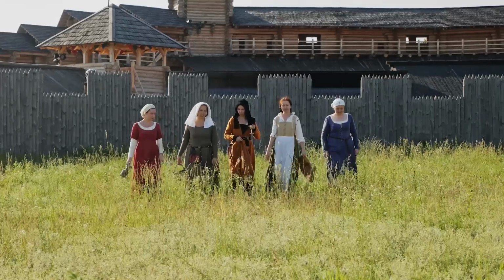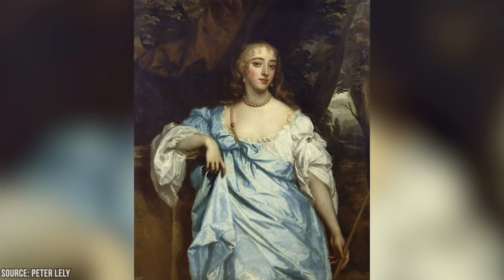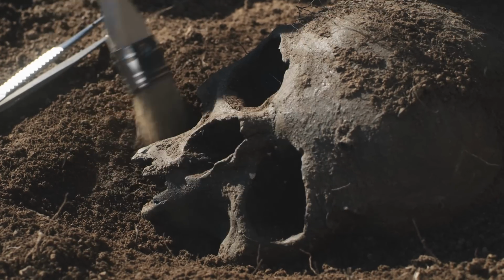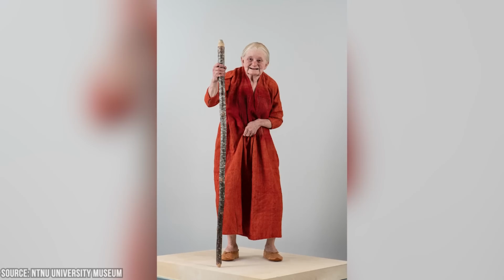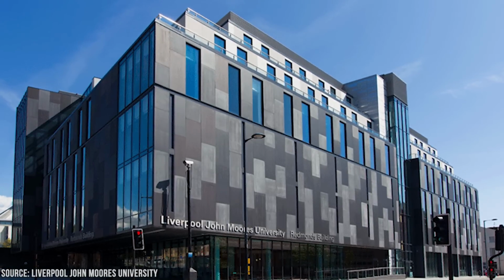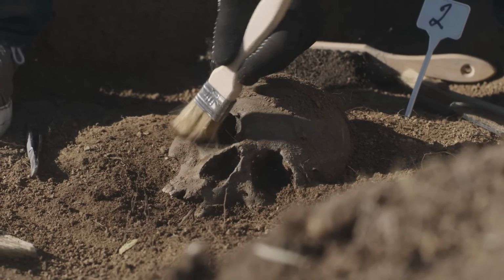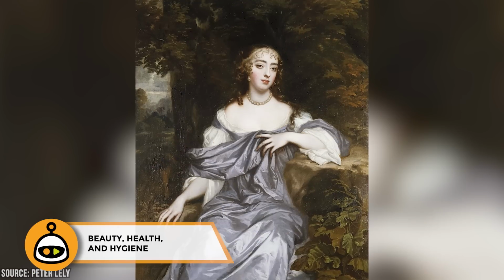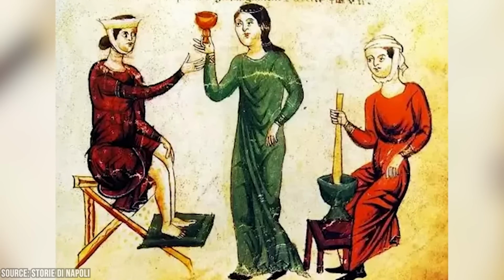Rare Photos Show How Medieval Women Really Looked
What did women really look like in medieval times? How did they care for their health and beauty? How do their standards of beauty compare to ours today?

00:00 - Intro
00:20 - The Windsor Beauties
01:48 - Tora
03:45 - Cold Case Whithorn
06:44 - Beauty, Health, and Hygiene
08:31 - Outro

In this video, we will explore these questions and more by showing you rare photos and images that reveal the true appearance of medieval women using CGI and scientific reconstructions.

You will be amazed by the diversity and complexity of medieval women's lives and styles. You will also learn about some of the influential authors who wrote on female health and beauty in the Middle Ages, such as Trotula de Ruggiero, a woman physician, and obstetrician who was ahead of her time.

Join Facts Verse as we uncover the secrets of medieval women's beauty in this fascinating video.